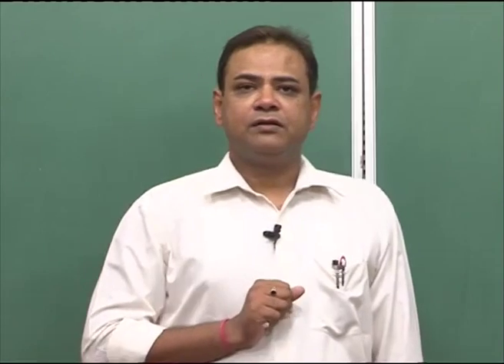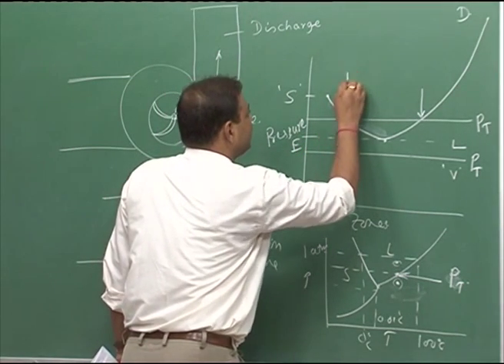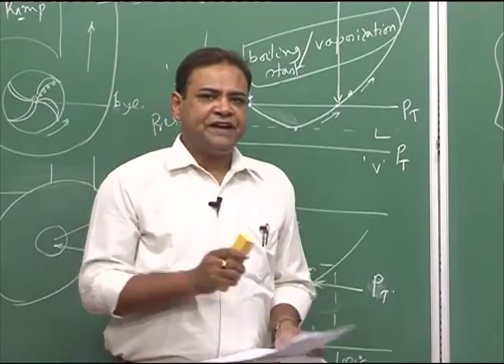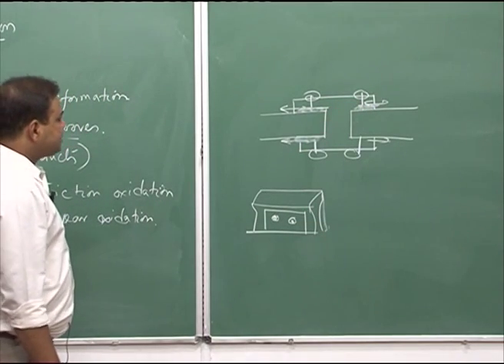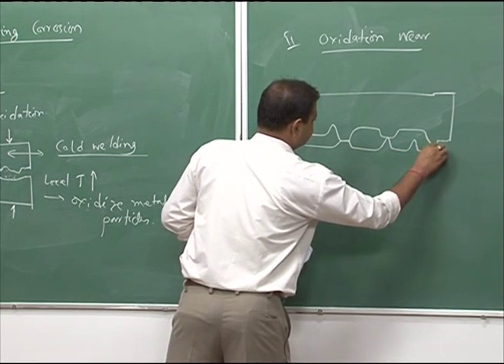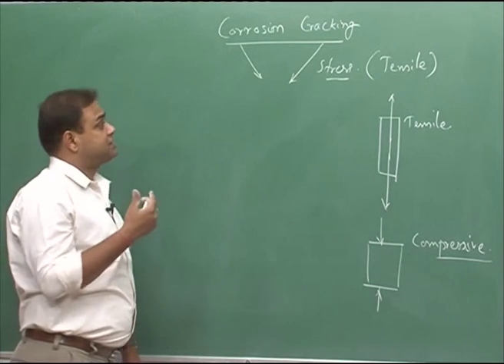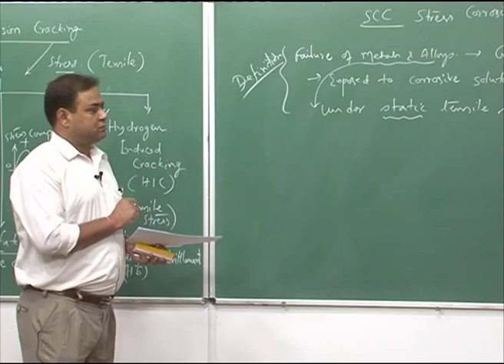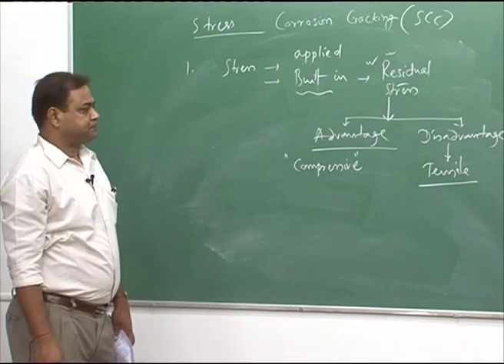Mod-01 Lec-31 Cavitation, Fretting corrosion, corrosion cracking